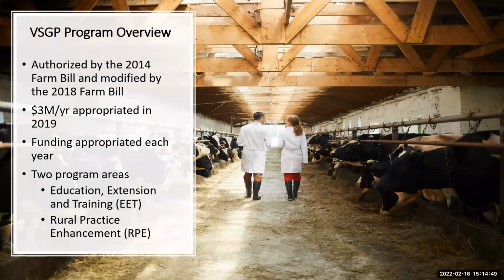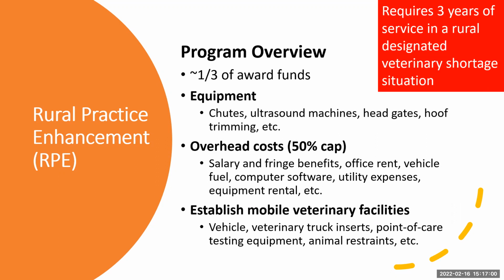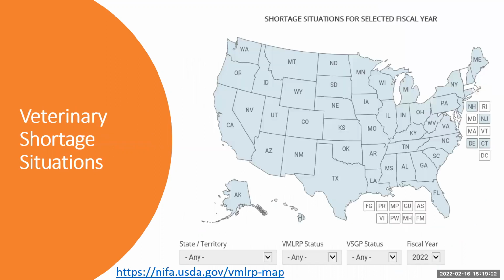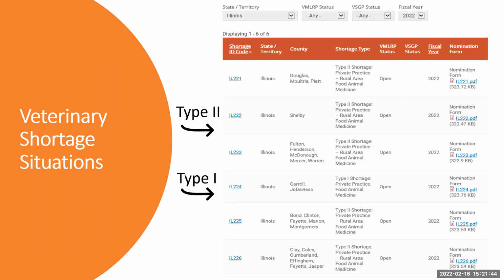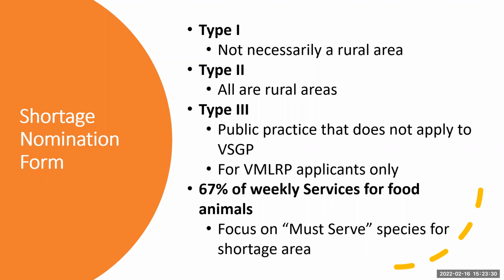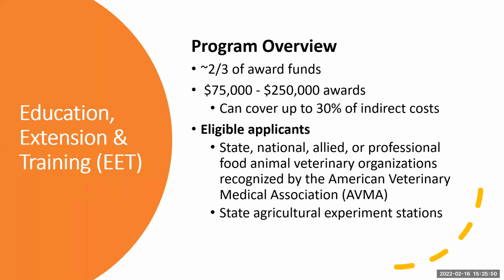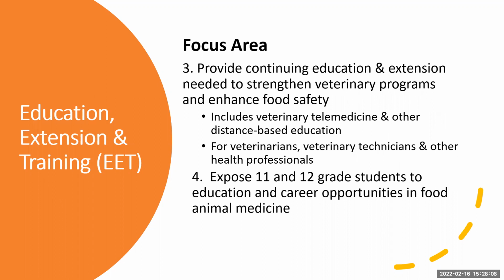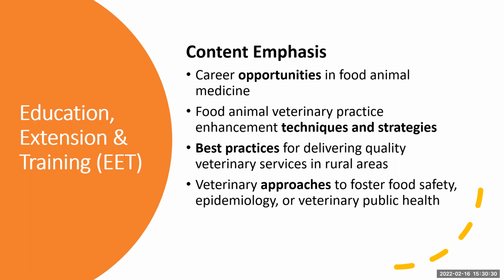Veterinary Services Grant Program Overview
This webinar provides an in-depth explanation of the Veterinary Services Grant Program. In this recording we review the Rural Practice Enhancement (RPE) program and the Education, Extension, and Training program eligibility. This webinar also reviews the veterinary shortage situation areas that apply to RPE applicants, Please do not hesitate to contact our team if you have any questions via email at .